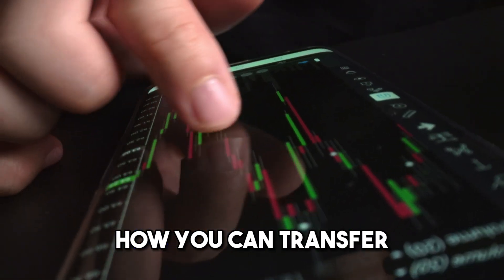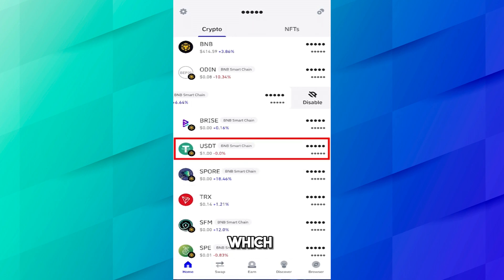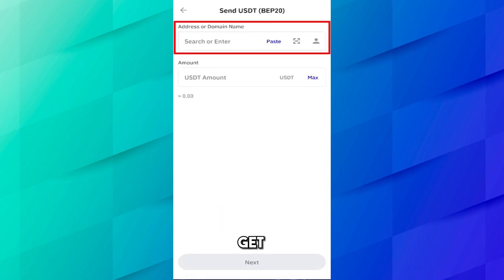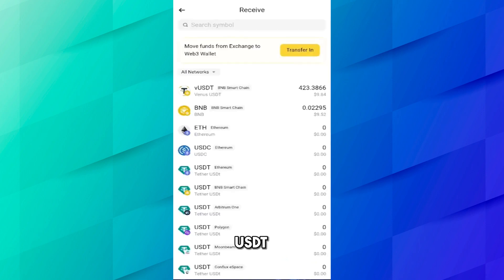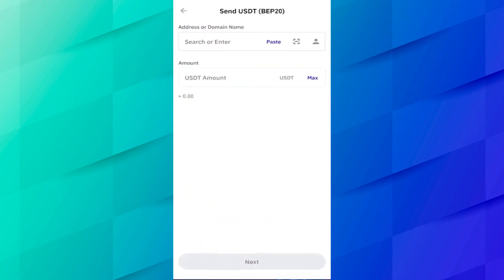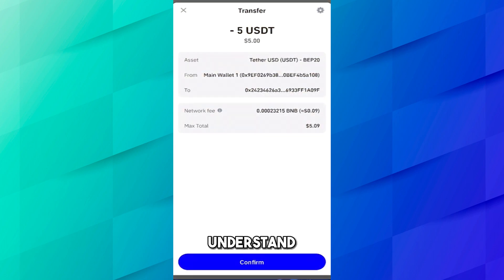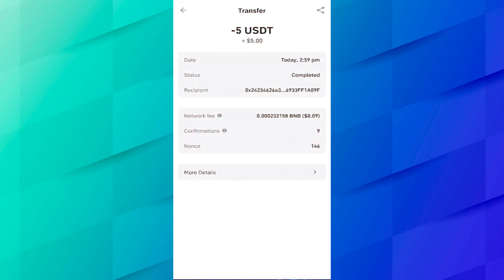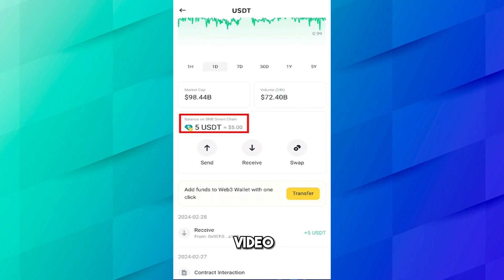How To Transfer Crypto From Trust Wallet To Binance Web3 Wallet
Follow our simple guide on transferring crypto from Trust Wallet to Binance Web3 Wallet 🔄💼. This easy-to-understand video will walk you through each step, ensuring a smooth and secure transfer of your digital assets. Perfect for both beginners and experienced users aiming to streamline their crypto management. Make your crypto transfers hassle-free today!